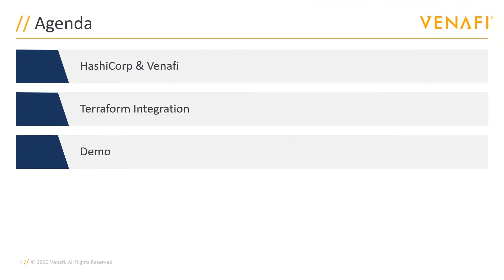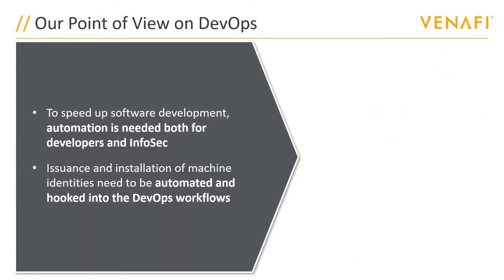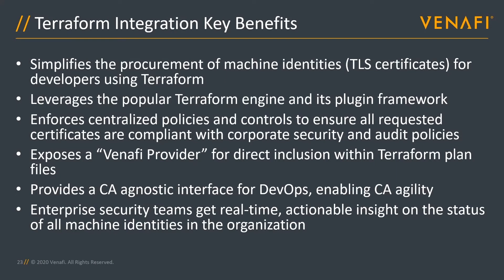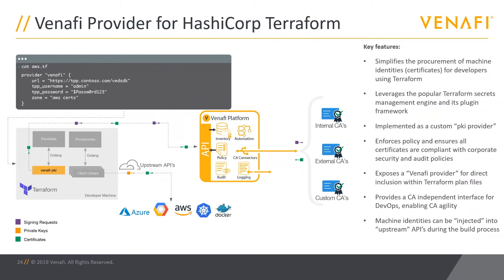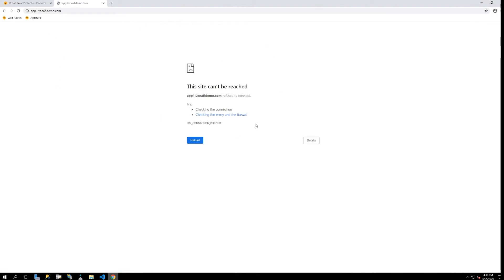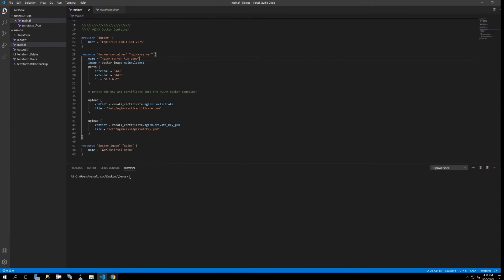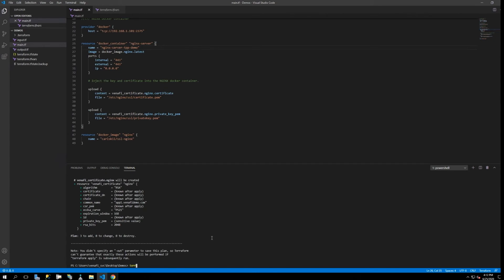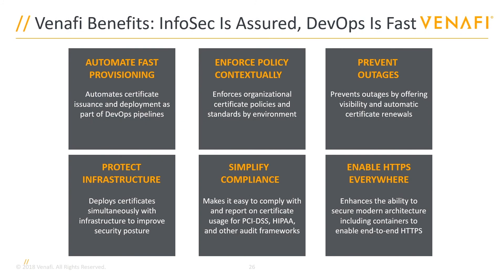Technical Demo: Terraform and Venafi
Find out how easy it is to use Terraform to build a secure infrastructure that allows you to use automated machine identity management from Venafi. As HashiCorp and Venafi work together to improve ease of use for InfoSec professionals, the Terraform Integration provides additional simplicity and support for securing machine identities across DevOps environments. Venafi Ecosystem Architect Paul Cleary explains.